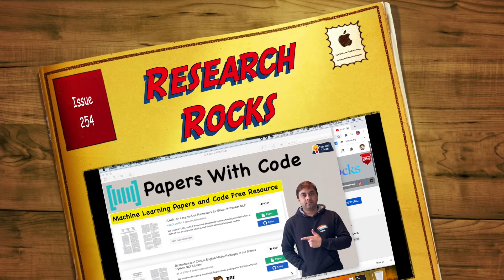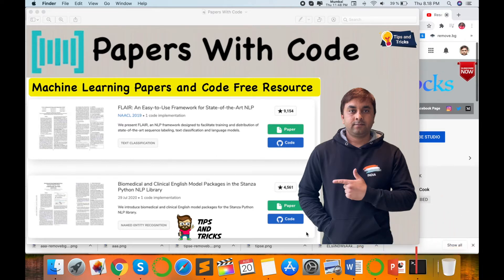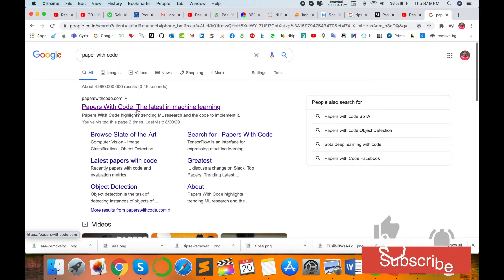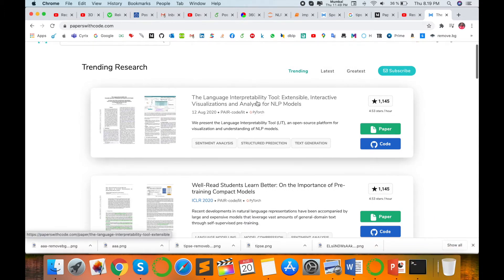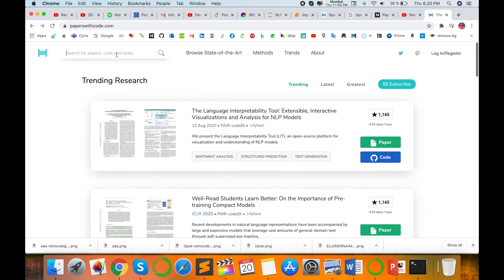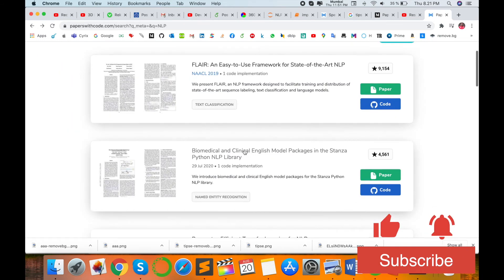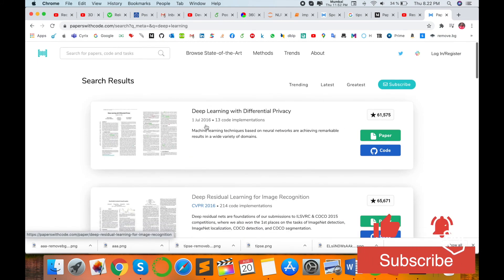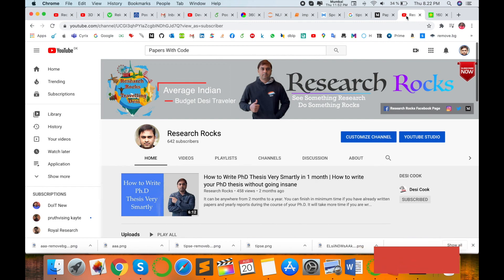How to Use Papers With Code | Unlock AI Research & Datasets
In this video, we’ll show you how to leverage Papers With Code—a powerful platform that connects cutting-edge research papers with their corresponding code implementations. Whether you’re an AI enthusiast, researcher, or developer, learn how to find state-of-the-art machine learning models, datasets, and research papers all in one place. Boost your productivity, stay updated with the latest in AI, and take your projects to the next level with this essential tool. Watch now to master Papers With Code and get started on your next breakthrough project!